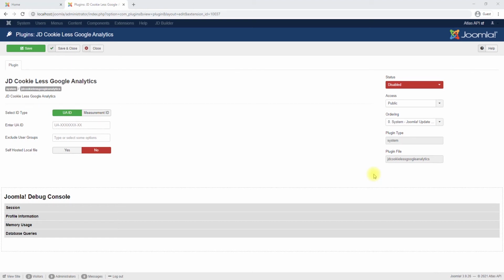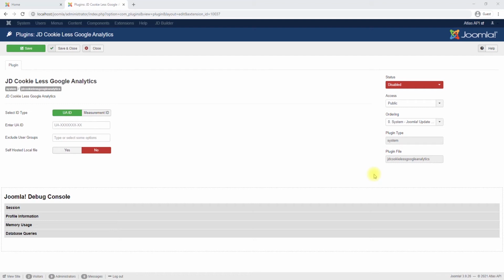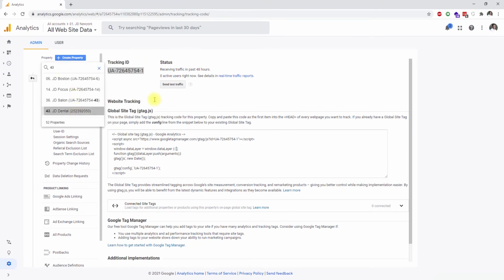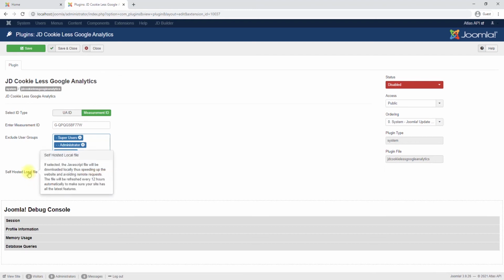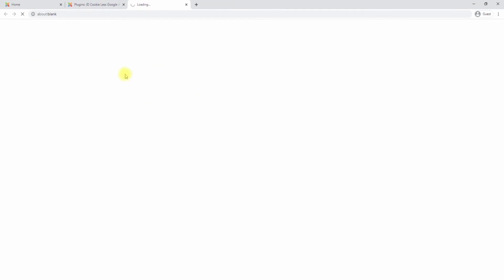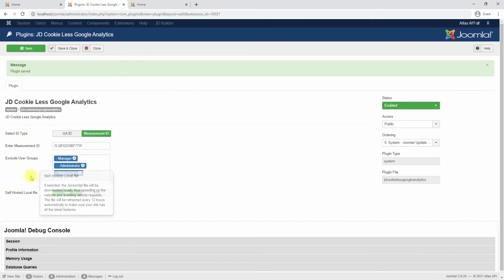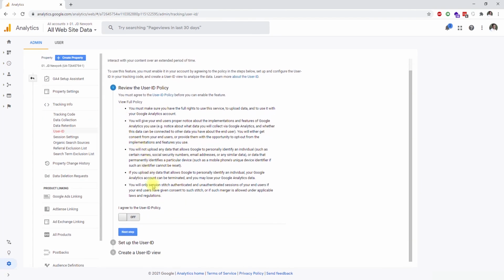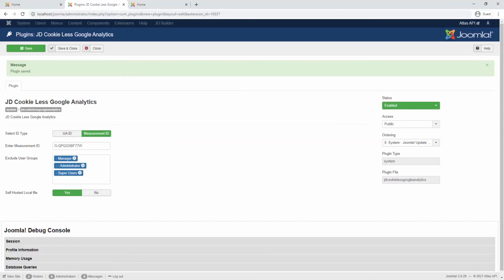JD Cookieless Google Analytics For Joomla - Make Google Analytics GDPR-Compliant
In May 2018, European Union introduced GDPR (General Data Protection Regulation). According to the law, you need to take consent from the user, if you are collecting personally identifiable information or store the cookies on the user’s browsers or system.

Now, when you use Google Analytics on your website, Google Analytics stores cookies on the user’s browsers. It means that Google Analytics is not compatible with GDPR guidelines and you need to take consent from users. In order to make it work.

What if the user didn’t give his consent?

Significantly it will affect Google Analytics tracking data. You will not have accurate information about your website visitors. Because of this, you can not make data-driven decisions for your business.

To get rid of this problem, we have introduced JD Cookieless Google Analytics for Joomla. The plugin does not store any cookies on the user's browser hence you don't need to take any consent from the users and you will be able to use Google Analytics without any issue.